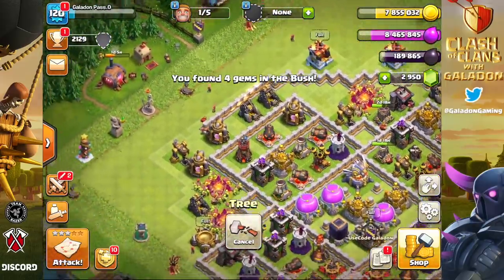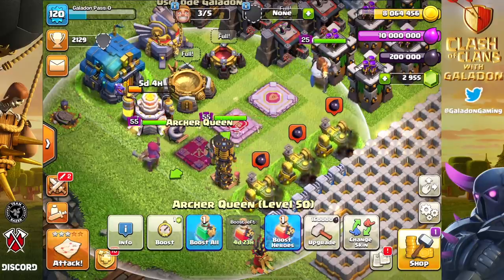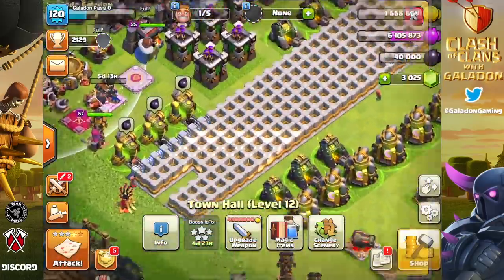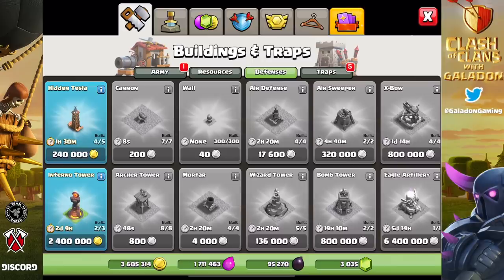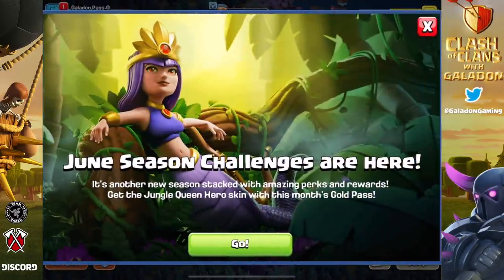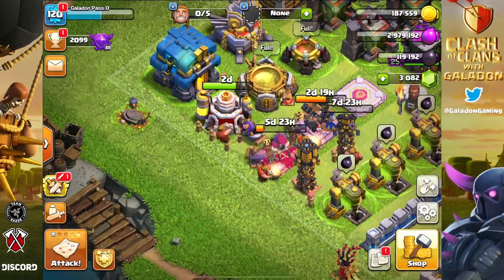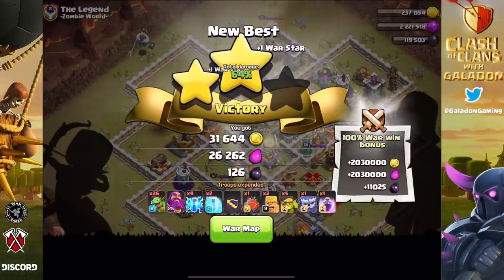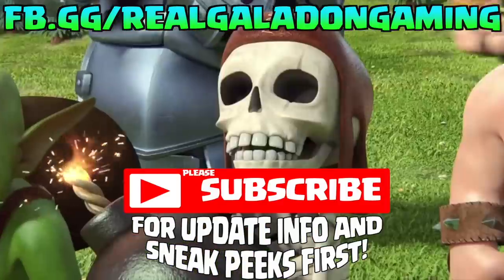FAST Start to TOWN HALL 12! Gold Pass Clash of Clans #71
Starting TOWN HALL 12! Gold Pass Clash of Clans episode #71!